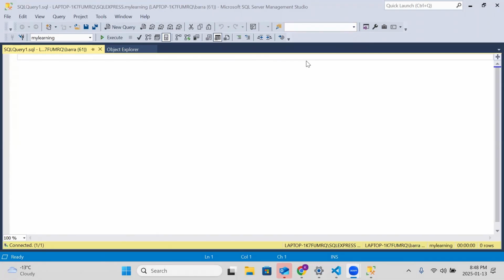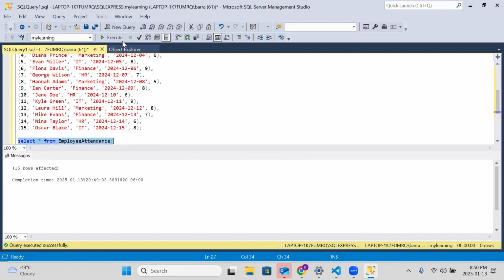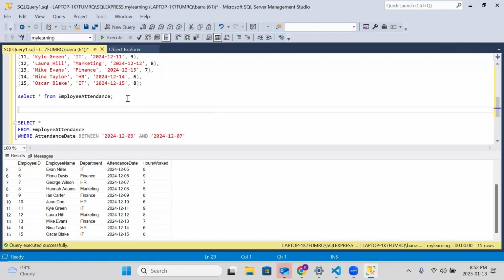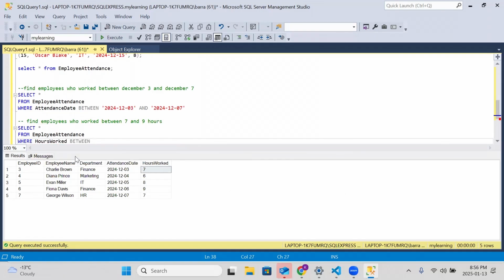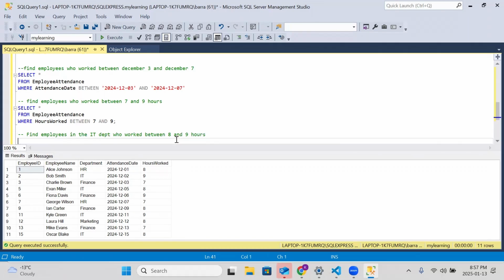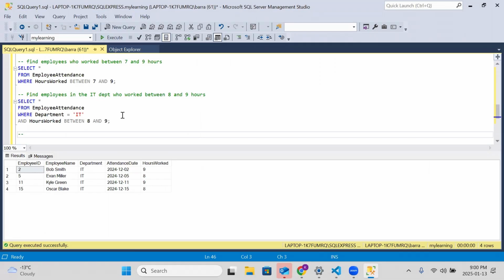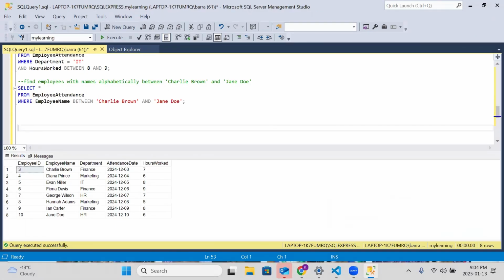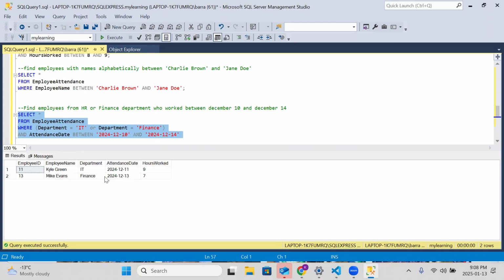Master SQL: BETWEEN vs AND Operators | MS SQL Tutorial for Beginners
Unlock the secrets of SQL with this clear and concise tutorial on the BETWEEN operator and the AND operator in MS SQL! Whether you're new to SQL or looking to level up your database skills, this video is packed with easy-to-follow examples and practical tips.

📌 What you'll learn:

Key differences between the BETWEEN and AND operators.
When and how to use each operator effectively.
Real-world use cases for better query optimization.
🛠️ Perfect for beginners and intermediates working with MS SQL or other SQL databases.

SQL tutorial
BETWEEN operator SQL
AND operator SQL
MS SQL tutorial for beginners
SQL BETWEEN vs AND
Database tutorial
SQL for data engineers
SQL beginner guide